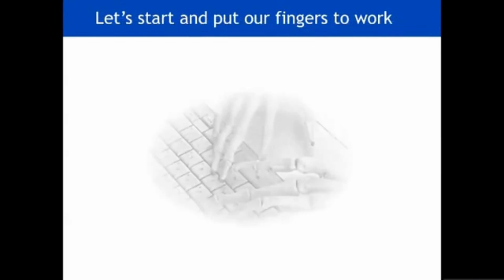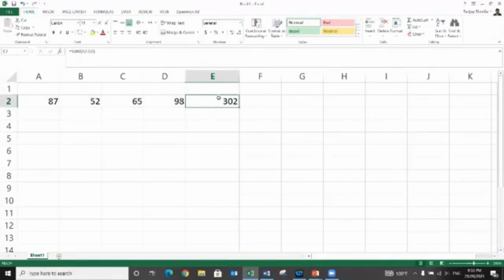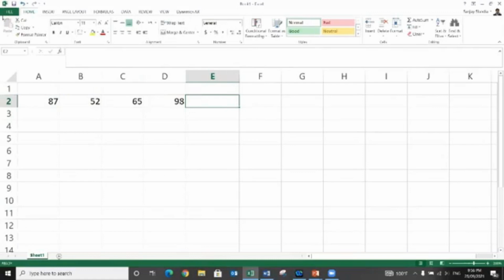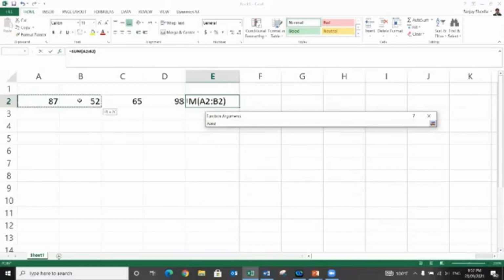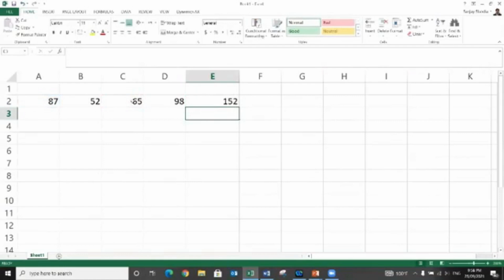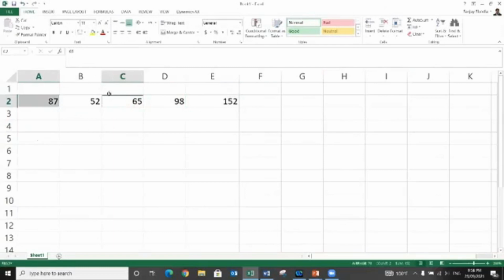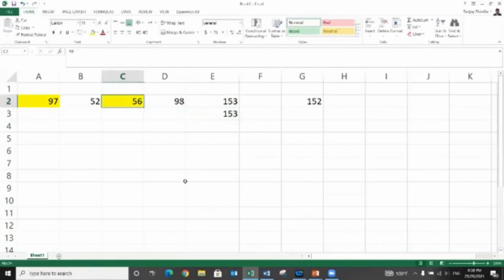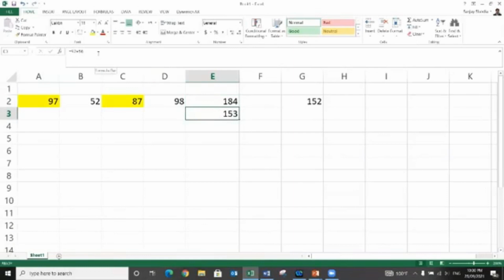How to do addition in Microsoft Excel?| Learn with Edulyte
This course has been divided into ten different videos for beginners. We have covered all the basic functions of excel. Keep watching and sharing with your friends.

Welcome to Excel for Beginners - lesson 3, in this video you will learn basic mathematical operations of Excel.